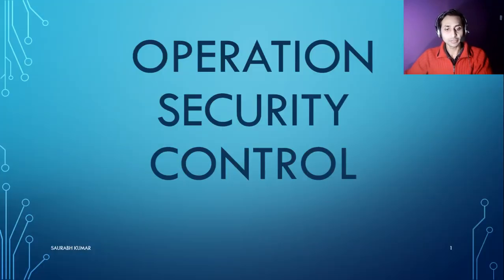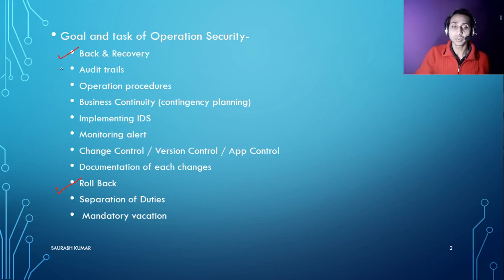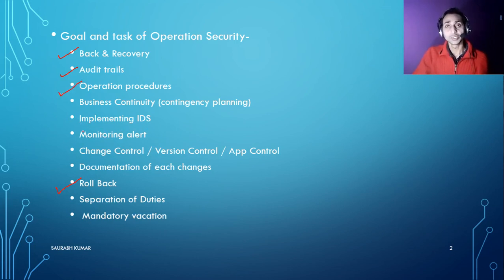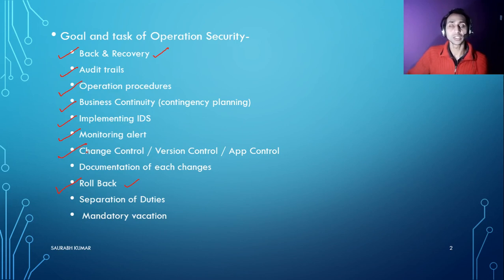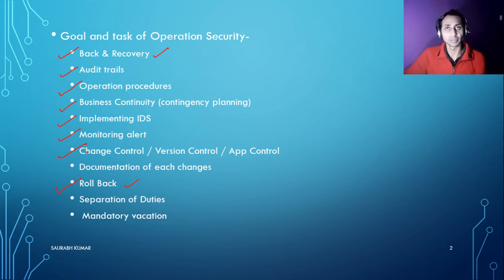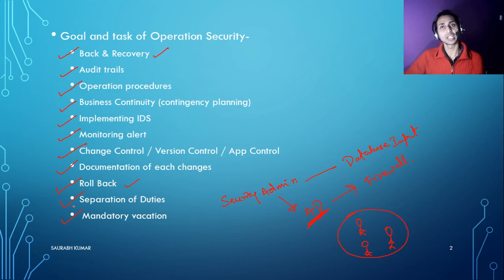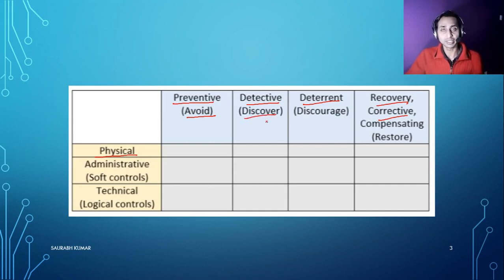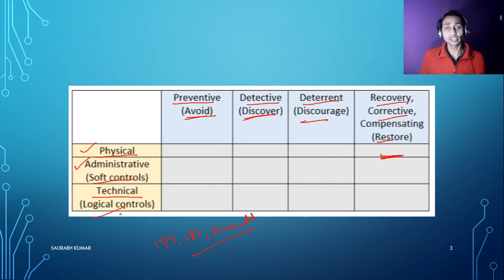Operation Security Control || CEH v10 Part 86 || Hacking Tutorial || Certified Ethical Hacker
Explanation on Goal and responsibilities of Operation Security Control
Backup & Recovery
BusinessContinuity (contingency planning)
Monitoring alert
Change Control / Version Control / App Control
Documentation of each changes
Roll Back
Separation of Duties
Mandatory vacation